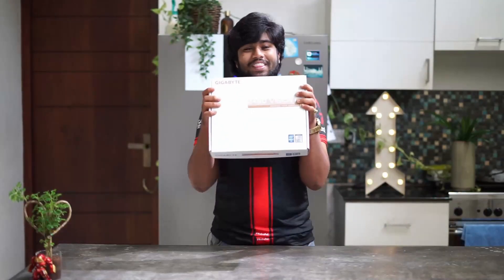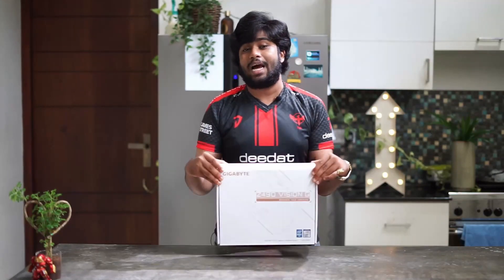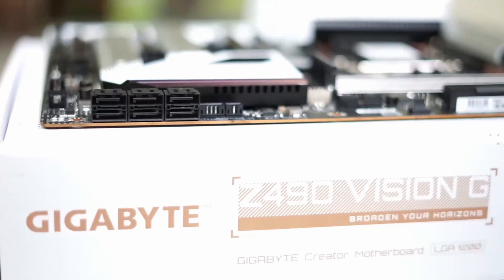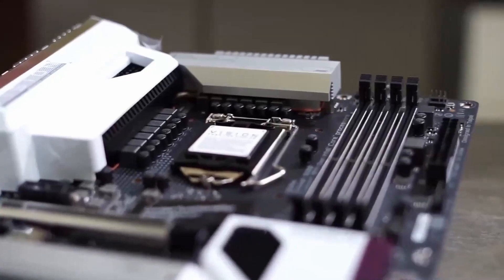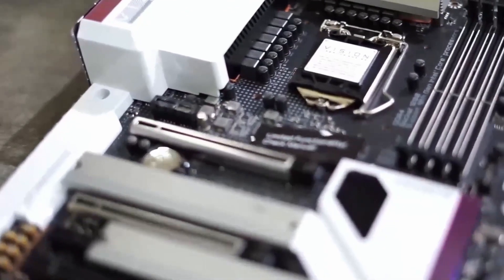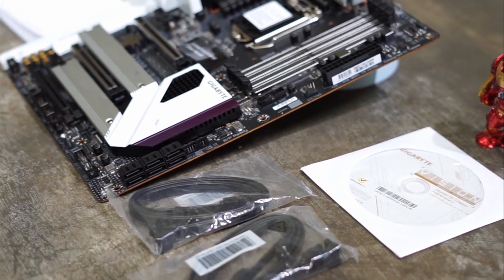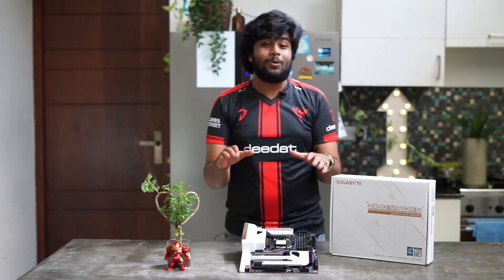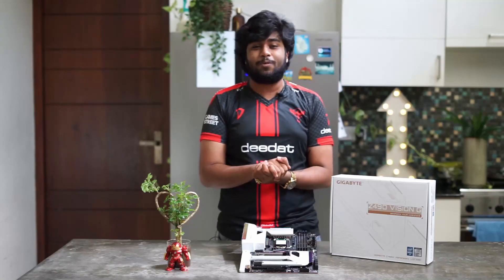Gigabyte Z490 VISION G - First Look and Overview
This will be our Z490 motherboard video. In this one, we're checking out the Gigabyte Z490 VISION G.